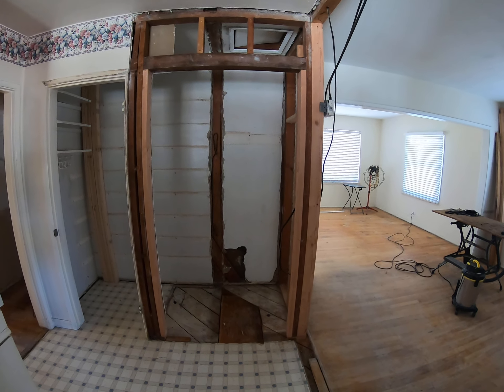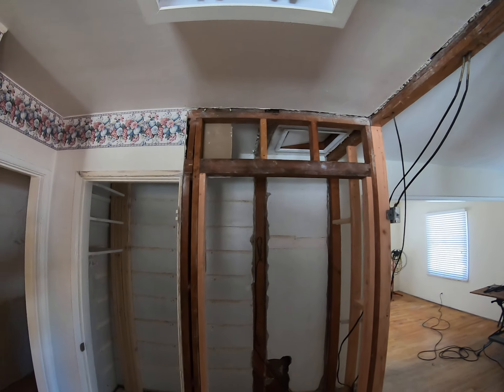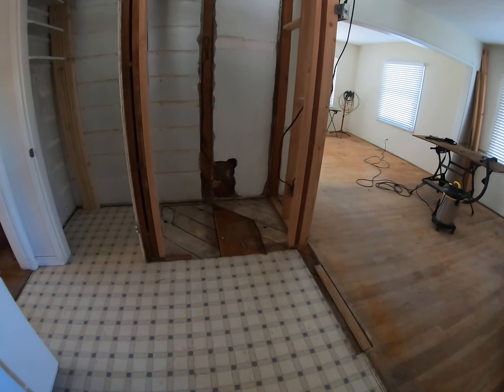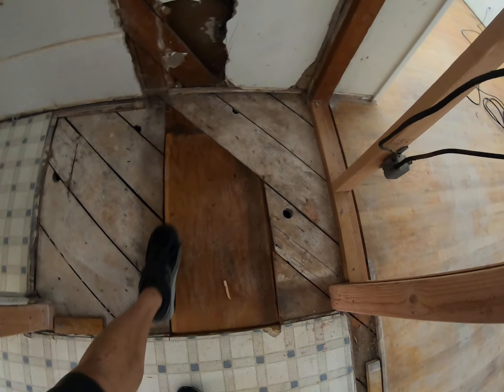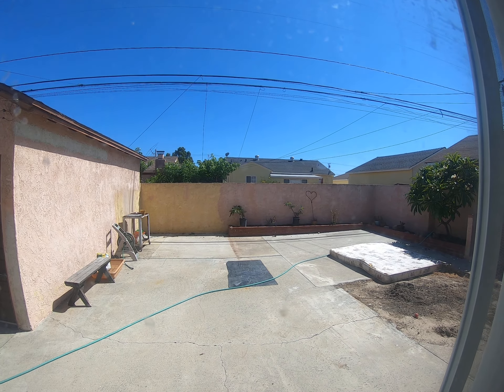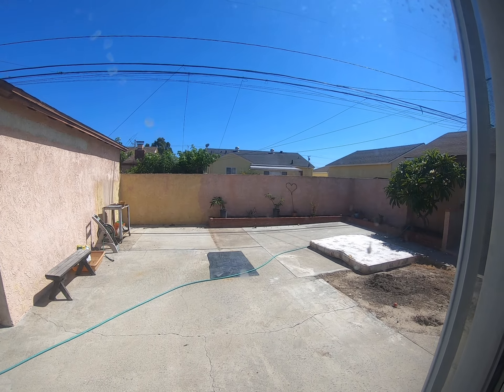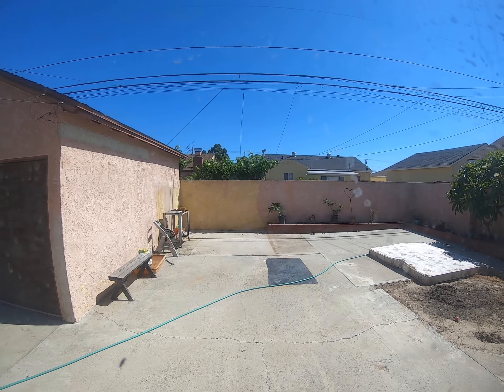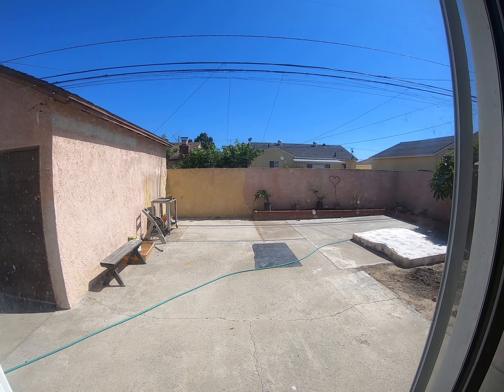Pantry Update 8-6-20 #3